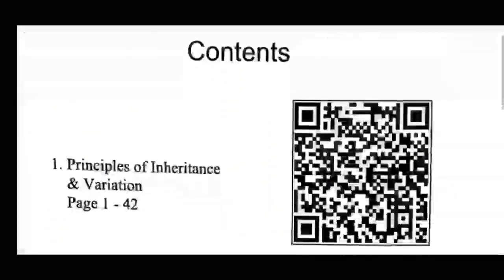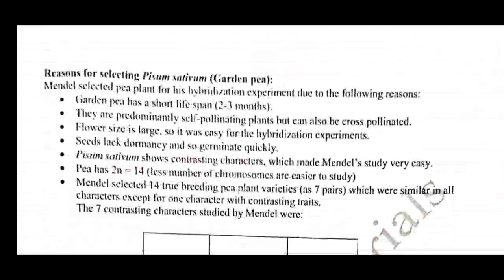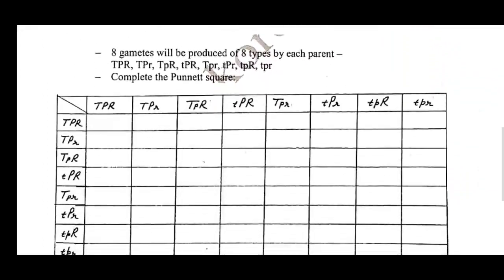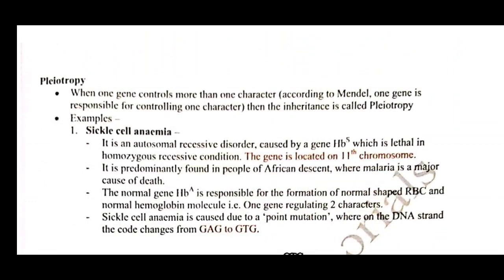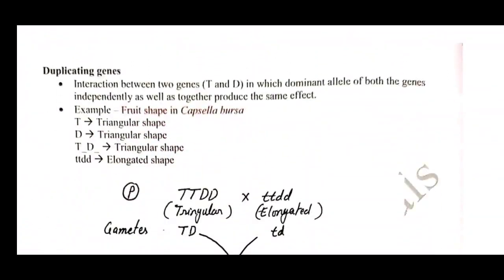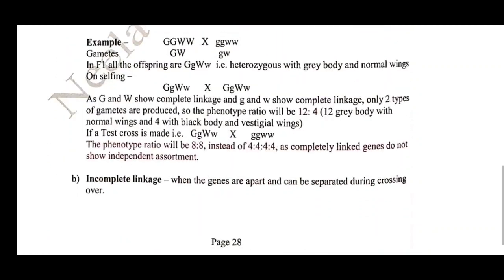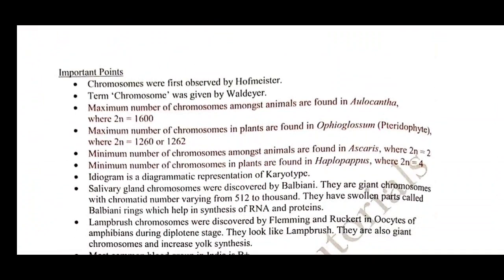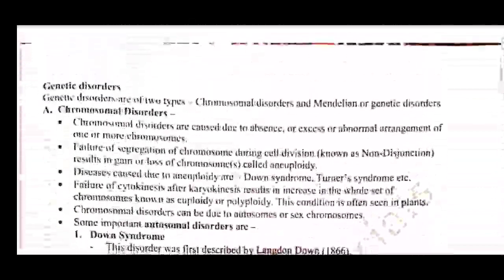Neela Bakore Genetics Notes | Principles of Inheritance and Variations | Free Download | NEET 2021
To download Neela Bakore Tutorials Genetics notes on Principles of Inheritance and variation please visit the following

In this video, you will watch a full video review of Neela Bakore Amazon notes on Genetics chapter - Principles of Inheritance and Variations with page by page illustration!

For more chapter notes of biology as well as NEET modules of Allen and all other study materials.. please visit our main

Mrs. Neela Bakore is a very eminent faculty of Biology having more than 20 years of teaching experience in India and abroad.

Cell Biology Notes of Dr. Neela Bakore for NEET and AIIMS

NEET STUDY MATERIALS. NEET 2021. NEET BIOLOGY. NEELA BAKORE GENETICS NOTES